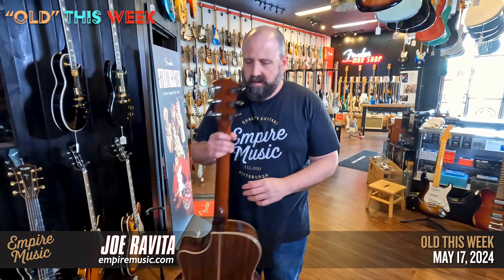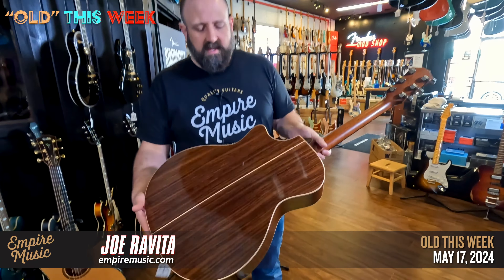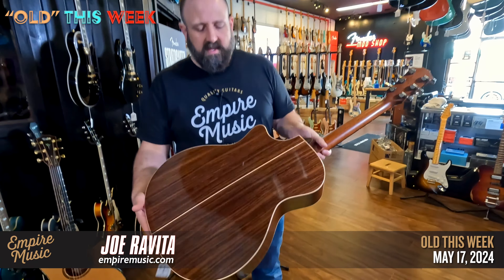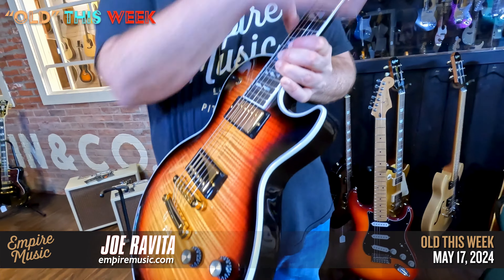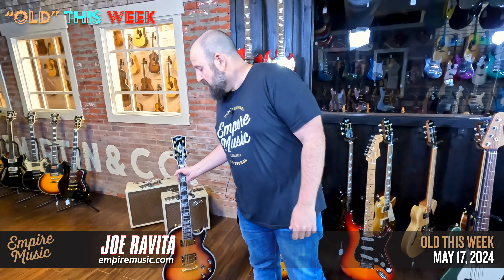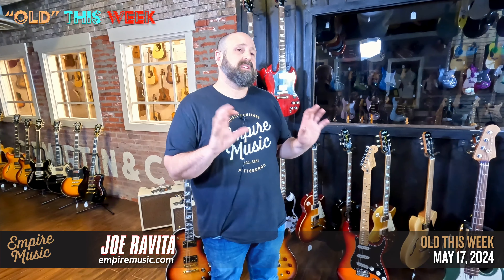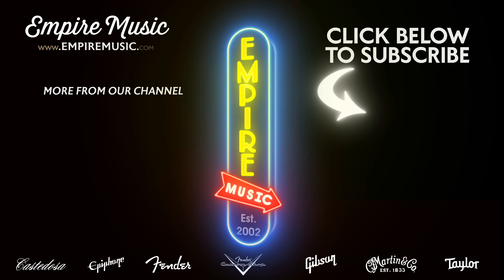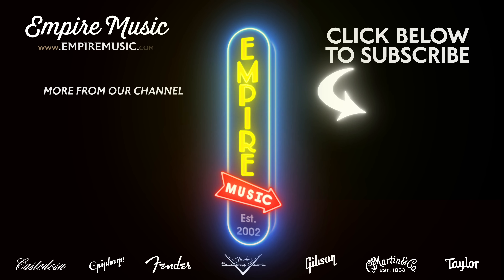OLD This Week 5/17/24 - EMPIRE MUSIC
OLD This Week 5/17/24

USED FENDER PLAYER STRATOCASTER PLUS TOP – AGED CHERRY BURST -